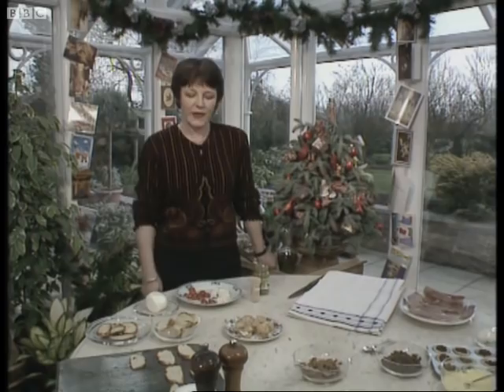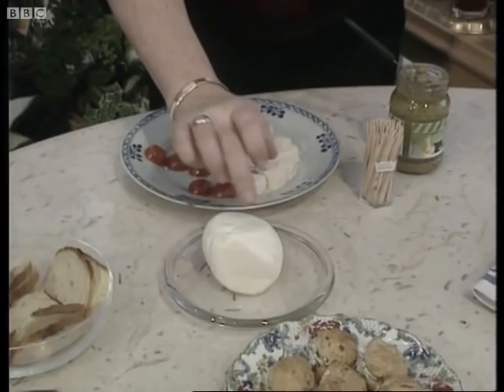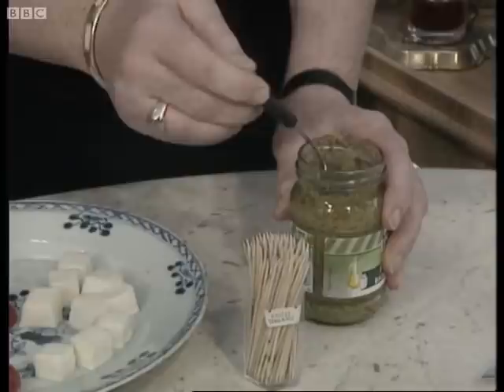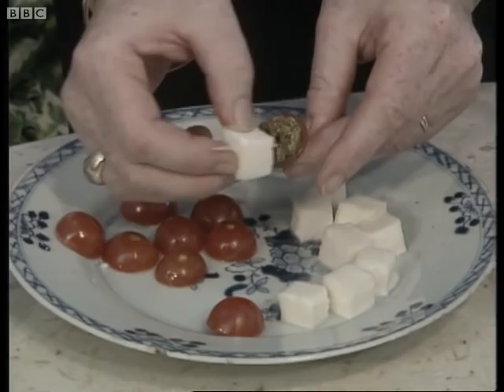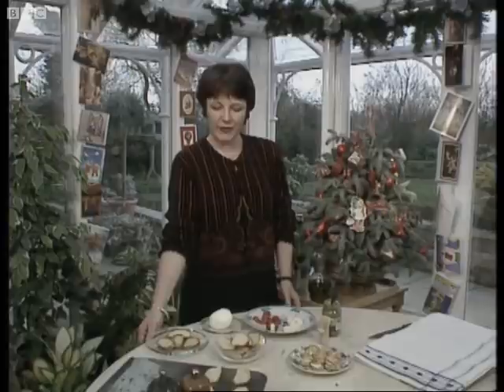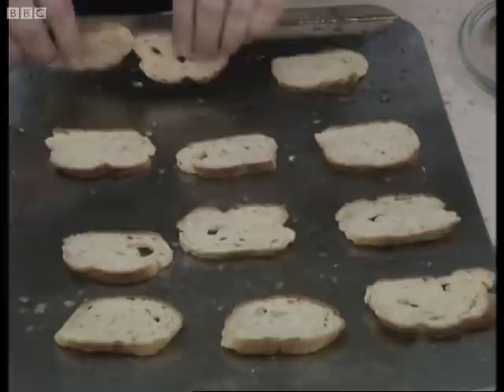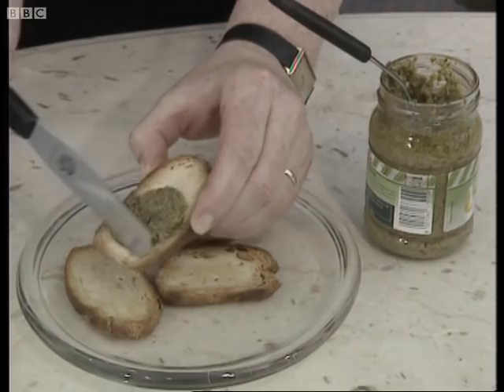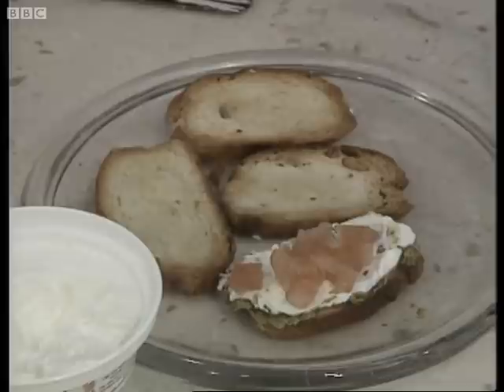Christmas Party Nibbles | Delia Smith's Christmas | BBC Studios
Mini-scones, cheese and tomato kebabs and bruschetta are top of the list for festive nibbles in this clip from the BBC series Delia Smith's Christmas.